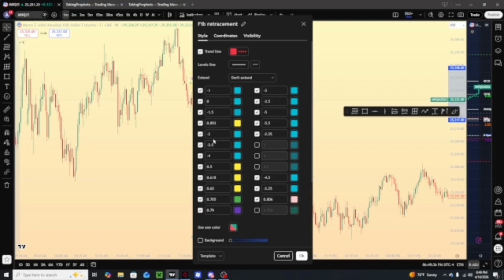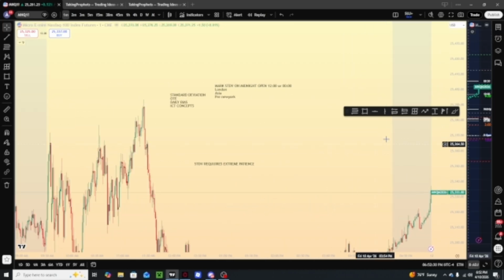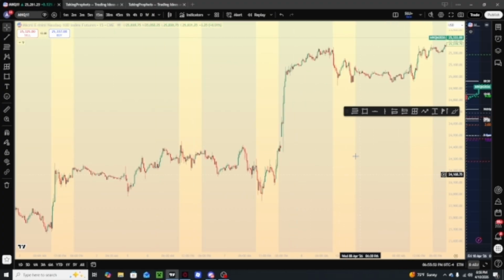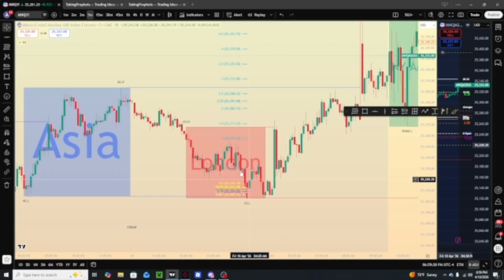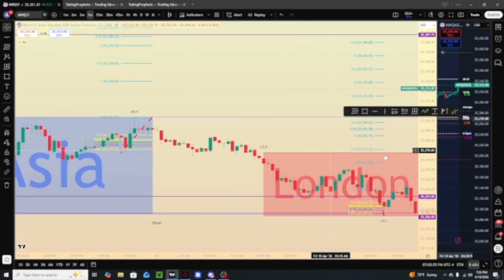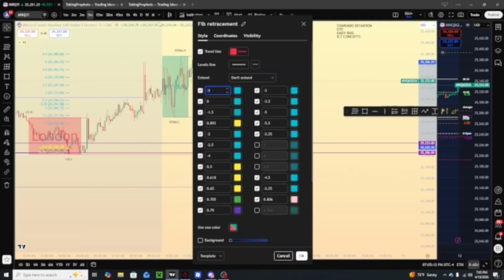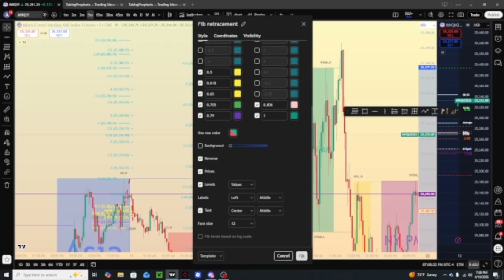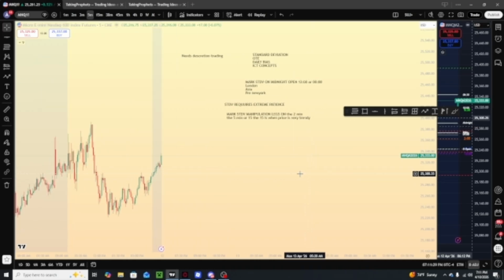STDV AND HOW TO DRAW THEM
Very simple guide first video